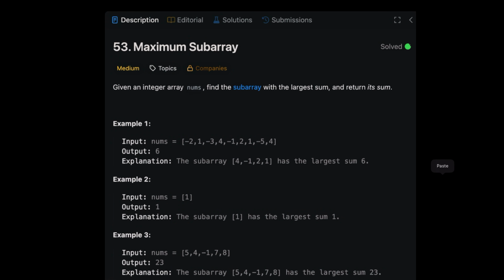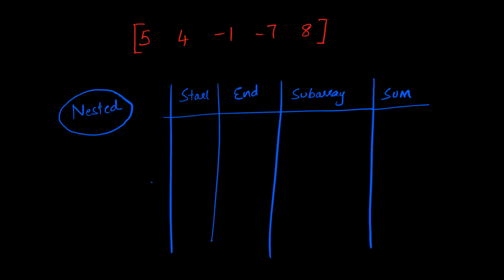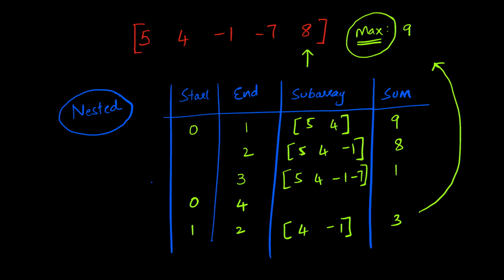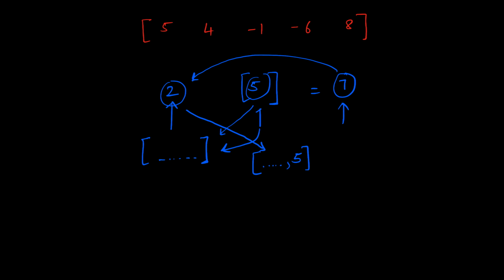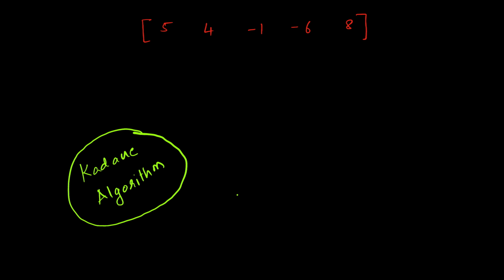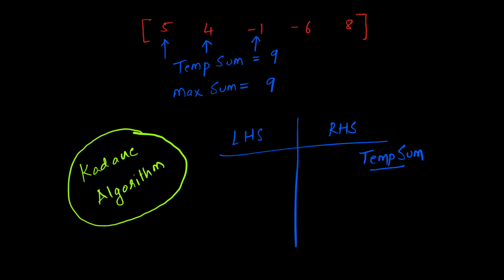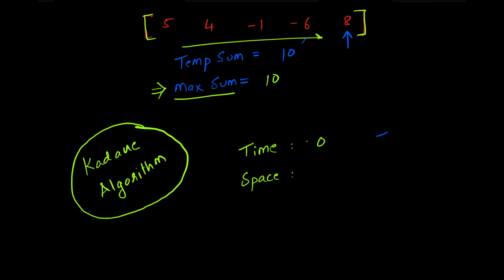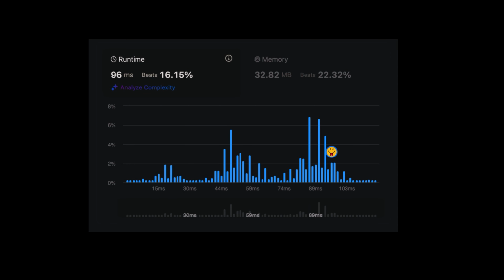LeetCode 53: Maximum Subarray | Python Solution | Kadane's Algorithm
🔍 Solve the classic maximum subarray problem using kadanealgorithm in python. Learn how to find the contiguous subarray with the largest sum in a given array of integers.

## Timestamps
00:01 - Understanding problem statement
00:43 - Brute force approach
02:43 - Big O Notation explained
03:20 - Using Kadane's algorithm
05:43 - Kadane's Algorithm - dry run
08:02 - Big O Notation calculated
08:35 - Python code walk-through
09:23 - Solution analysis - runtime + memory
09:31 - Conclusion

## Key Concepts
- Kadane's Algorithm
- Dynamic Programming
- Array Traversal
- Maximum Sum Calculation
- Local vs Global Maximum

## Learning Points
- Understanding how to track running sums efficiently
- Implementing the optimal O(n) solution with constant space
- Handling negative numbers in arrays
- Recognizing when to reset cumulative sums

## Related Problems
- LeetCode 121: Best Time to Buy and Sell Stock
- LeetCode 152: Maximum Product Subarray
- LeetCode 918: Maximum Sum Circular Subarray
- LeetCode 1567: Maximum Length of Subarray With Positive Product

## Target Audience
This video is perfect for software engineers preparing for coding interviews, computer science students learning algorithm fundamentals, and anyone looking to improve their problem-solving skills with arrays and dynamic programming.

## Prerequisites
- Basic understanding of arrays in Python
- Familiarity with loops and conditional statements
- Elementary knowledge of time and space complexity analysis

## Additional Tips
- Pay attention to how we handle the case when all numbers are negative
- Notice the elegance of Kadane's algorithm in tracking both current and maximum sum
- Observe how we avoid nested loops to achieve linear time complexity

Share your questions or alternative approaches in the comments below. What other LeetCode problems would you like me to cover next?